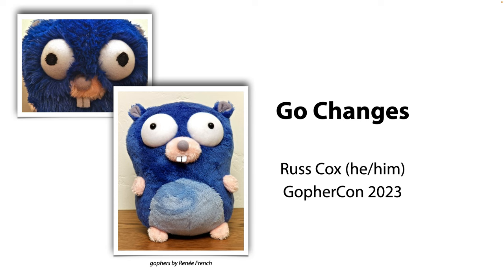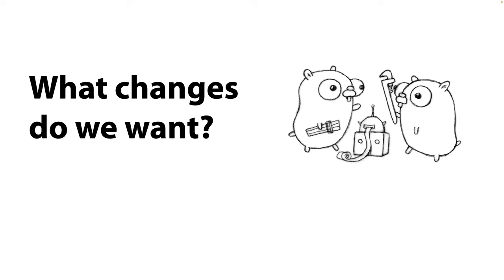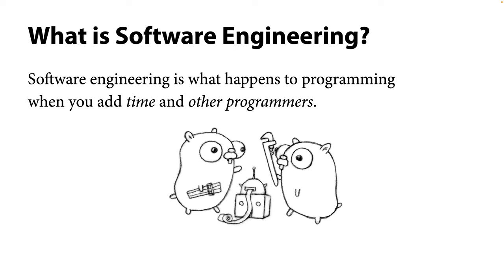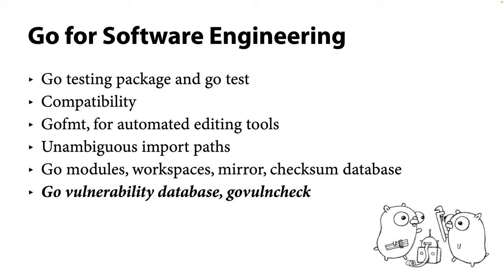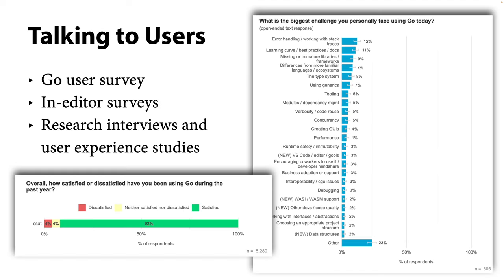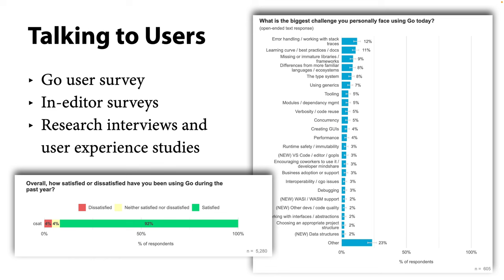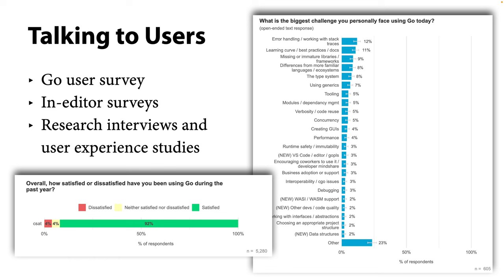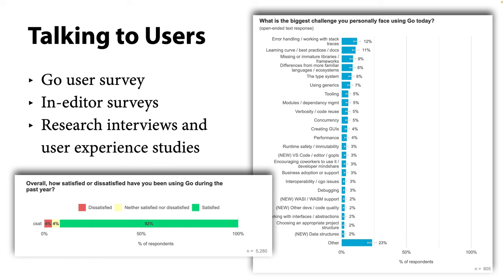Go Changes (GopherCon 2023)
Re-recording of my "Go Changes" talk at GopherCon 2023 (USA). for more.